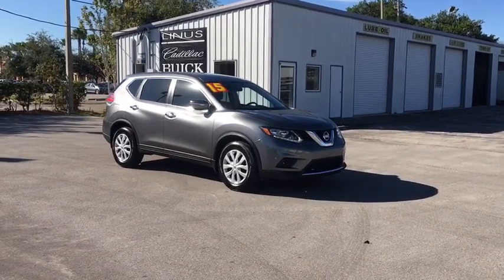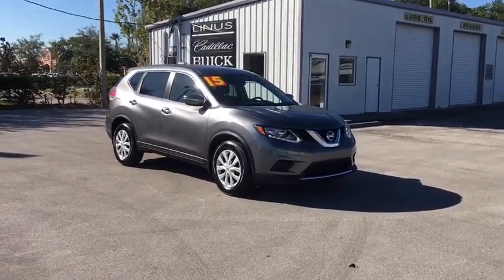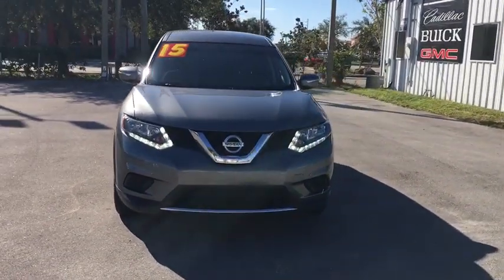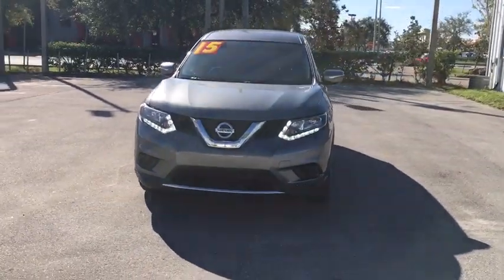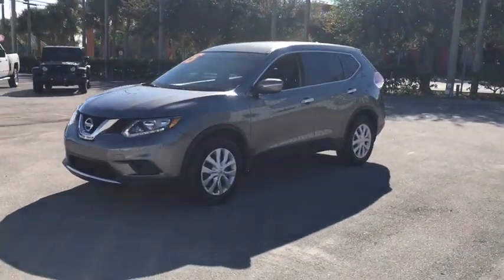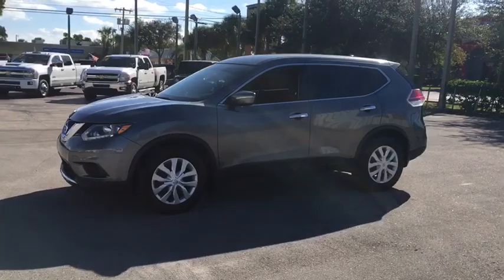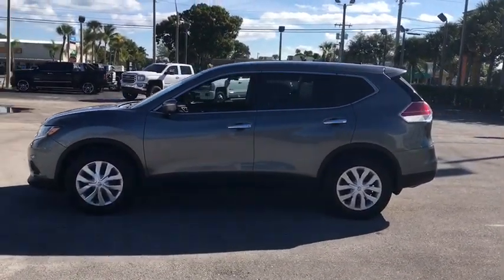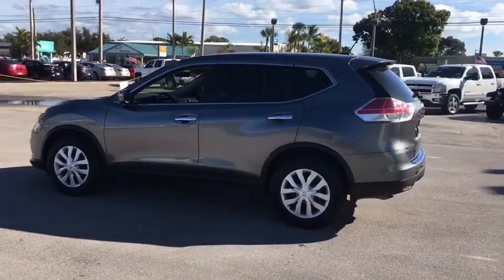2015 Nissan Rogue Vero Beach, Fort Pierce, Port Saint Lucie, Stuart, Sebastian, FL 6089PA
Gun Metallic U 2015 Nissan Rogue available in Vero Beach, Florida at Linus Automotive. Servicing the Fort Pierce, Port Saint Lucie, Stuart, Sebastian, FL area.

Linus Automotive
1401 8th Ave

CARFAX One-Owner. Clean CARFAX. Fully Serviced and Detailed, Low Price Low Payments, Bluetooth, Back Up Camera, Alloy Wheels, Power door mirrors, Speed control. Gun Metallic 2015 Nissan Rogue S FWD 2.5L I4 DOHC 16V 26/33 City/Highway MPGbrbrbrLargest used car inventory from the Treasure coast to the Spacecoast.brbrOur friendly and professional staff is onsite to make your experience a great one. In addition to our top-notch new and used cars, trucks and SUVs, we have a full body shop, a state-of-the-art service department with refreshments, shuttle service and loaner cars available to our clients. If you're looking for a Greater Fort Pierce Buick, Cadillac, or GMC dealer, Linus Cadillac Buick GMC in Vero Beach is the only place to be. We are your premier Fort Pierce GMC and Buick dealer alternative in Vero Beach. Browse our website and realize the Linus difference today. Our inventory is second to none.